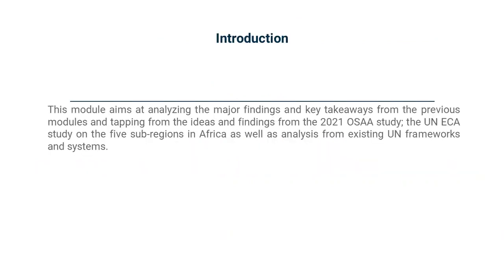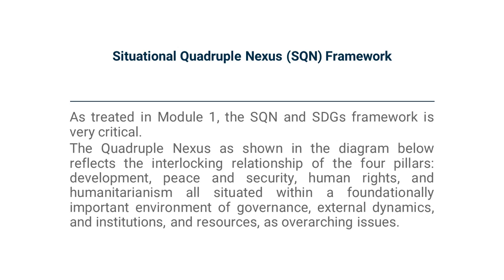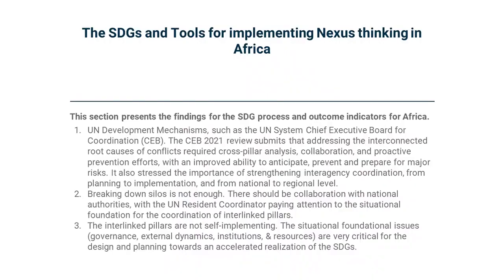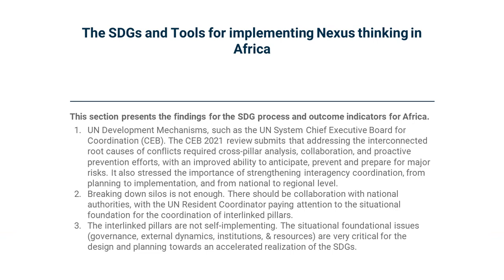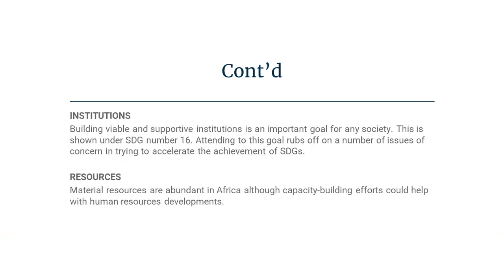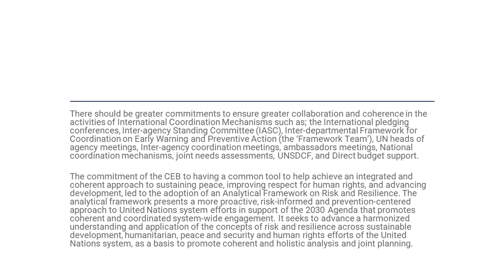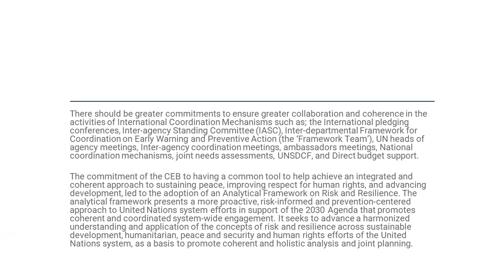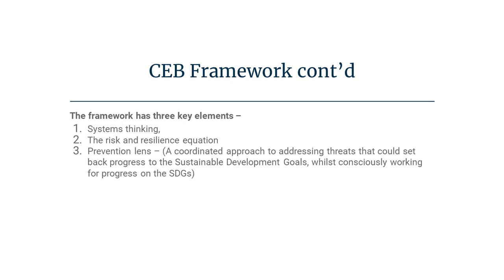NEXUS 2022 MODULE 4 EN - Prof BADEJO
MODULE 4 : NEW FINDINGS ON THE NEXUS